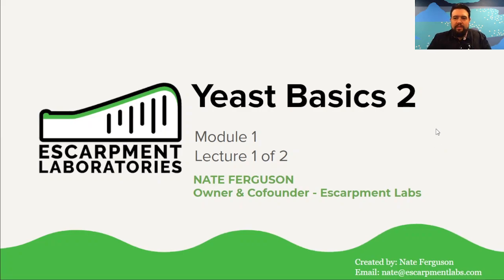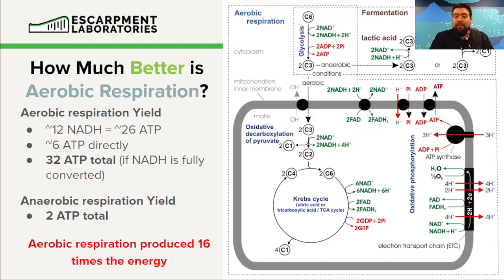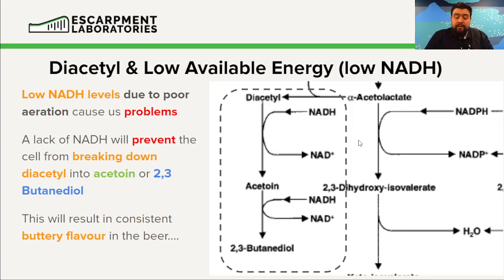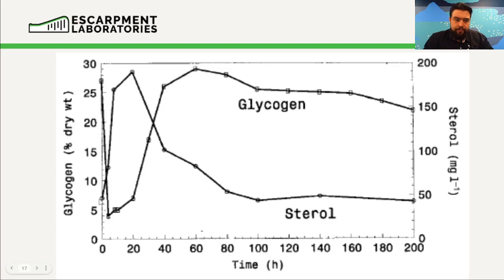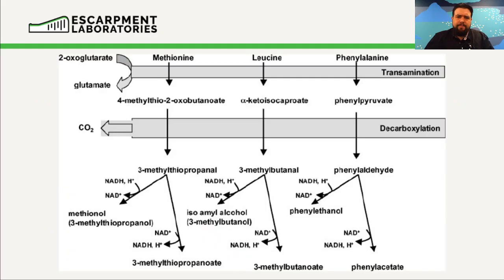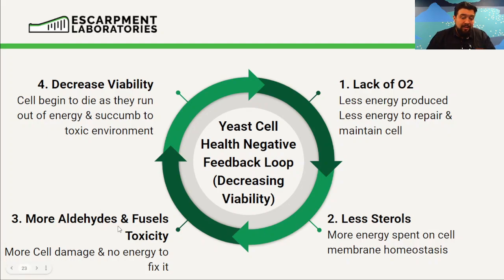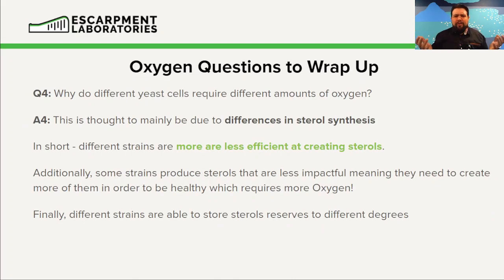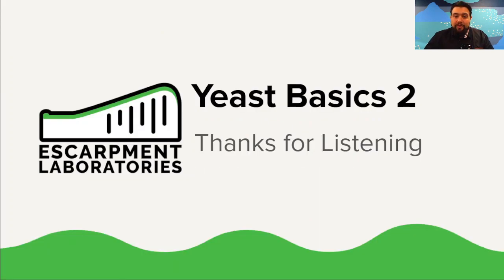Why do yeast cells need oxygen? | Yeast Basics 2: Lecture 1 | Escarpment Labs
In this lecture, Nate Ferguson of Escarpment Labs explains why yeast cells require oxygen for proper cell health.

Nate breaks this into 3 smaller topics:
Anaerobic (No O2) conditions for each energy produced
Membrane fluidity, Sterols & FA
Toxic substance breakdown (Aldehydes & fusels)

This lecture concludes with some examples of how poor wort aeration can manifest within the brewery.

Make sure to ask any questions in the comment sections, and we'll answer them on our special Q&A video on November 24th!

Let's grow something really good.